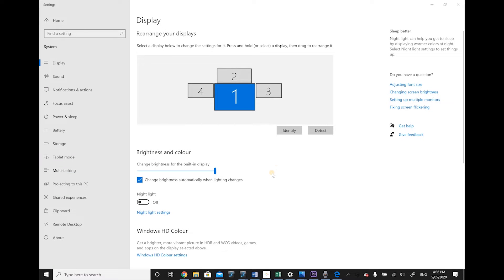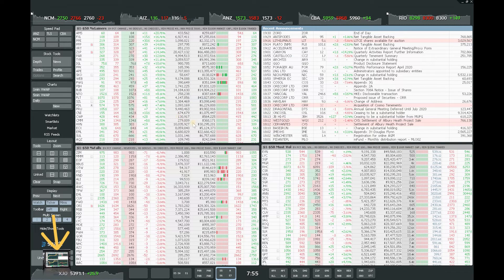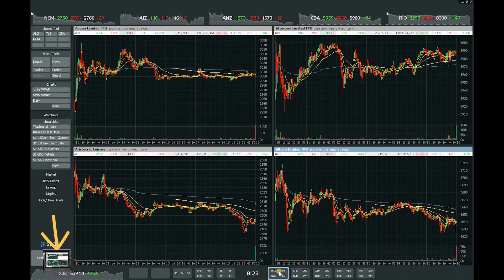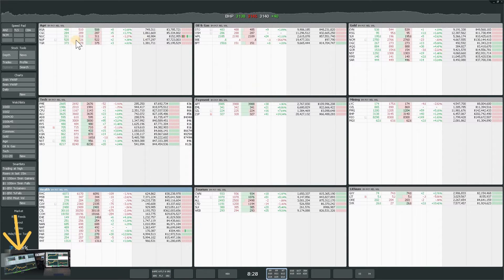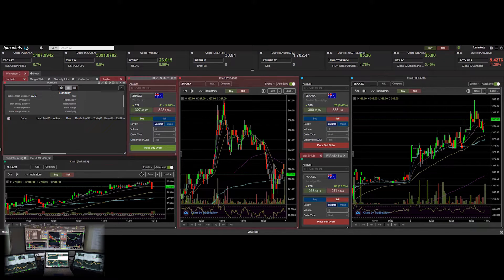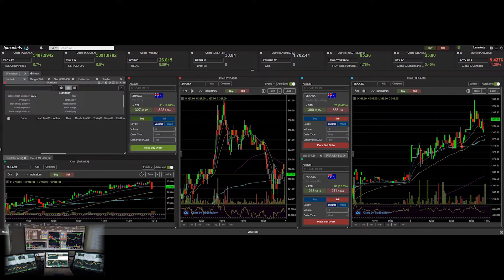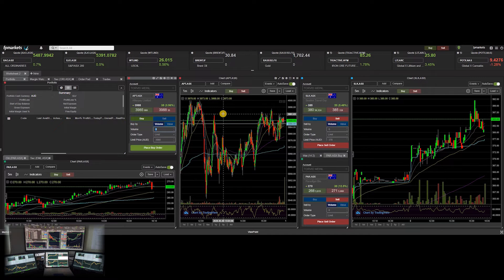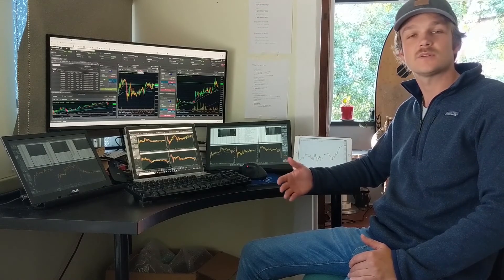Trading Station Software Set-up for Trading ASX Stocks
Welcome to The Trading Empire.

In this video I cover what software tools and which broker I'm using for day trading stocks on the ASX (Australian Securities Exchange).

Market depth/analytics: Iguana Spark 2
Broker: FP Markets Viewpoint

All just opinions, eventually every trader has to find it's own trading style to be successful.

No financial advice provided on this YouTube channel - the opinions shared in this video are a representation of my own trading beliefs. Every set-up must suit the traders own trading style. Your trading results my vary from my own when choosing to use my recommended hardware, software and strategies due to various factors.
In this video I cover what software tools and which broker I'm using for day trading stocks on the ASX.